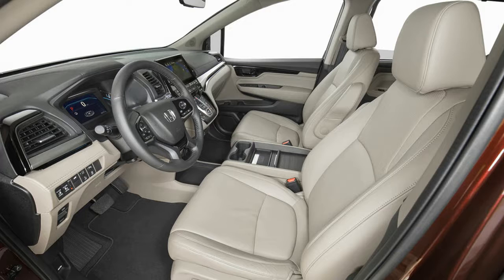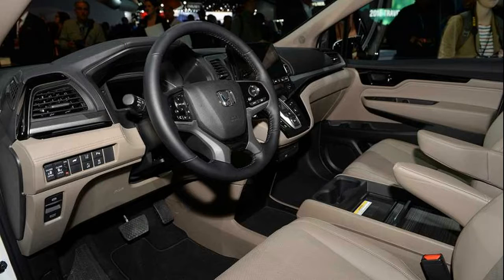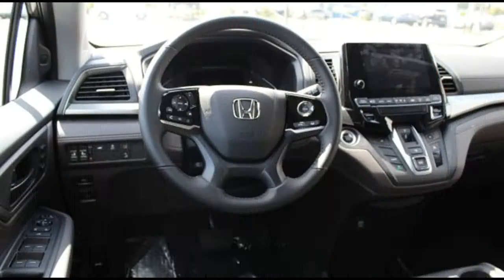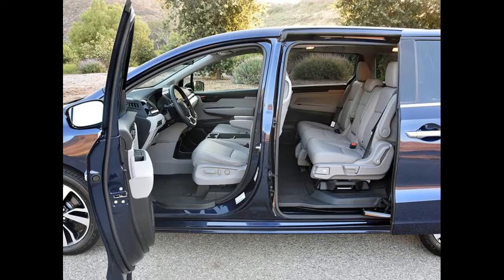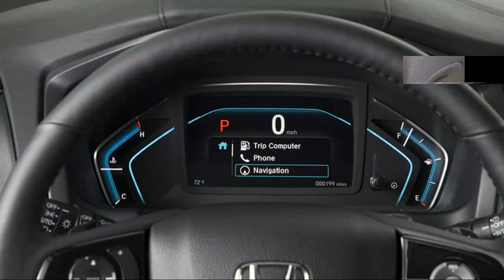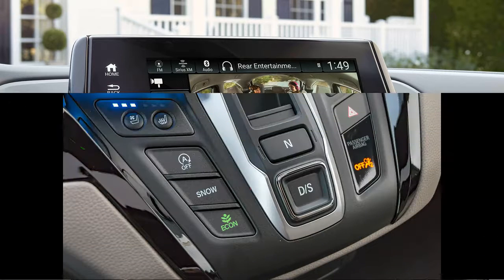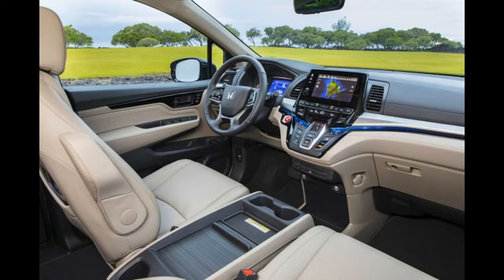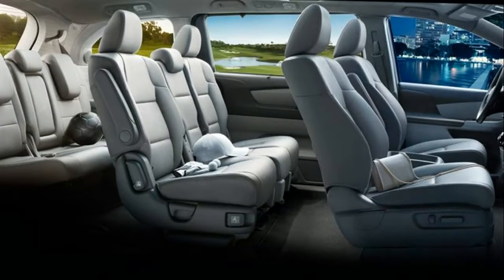2018 honda odyssey interior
2018 honda odyssey interior - The Honda Odyssey is outstanding and exceptionally respected for its bundling productivity, adaptability, usefulness and solace. The fifth-age 2018 Odyssey expands on that inheritance with inventive plan and designing that lifts inside ease of use and style, while broadening the worldview of brilliant, associated innovation.

As you would expect, the Odyssey's open inside can serenely oblige up to eight travelers, and offers adaptable seating adaptability that lets proprietors rapidly reconfigure the inside to suit pretty much any mission. Keen new accessible Magic Slide™ second-push situates each change along the side to any of five unique positions – notwithstanding sliding fore and behind – so finding the ideal format for children and auto seats is speedy and simple. Third-push seating access has been enhanced also.

Innovation has progressed fundamentally in the new Odyssey, with savvy new instrument shows and an accessible all-new, quicker, more intense and natural Display Audio framework that puts an extensive variety of applications and highlights readily available. An all-new accessible Rear Entertainment System (RES) can play Blu-ray™ plates and gushing substance by means of new in-vehicle 4G LTE or through the client's own cell phone and information design (working as a hotspot).